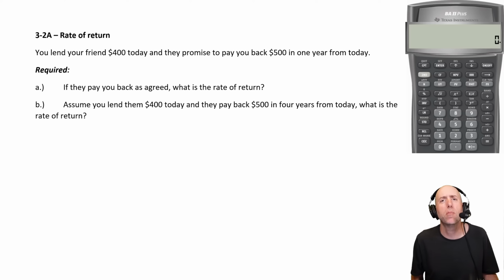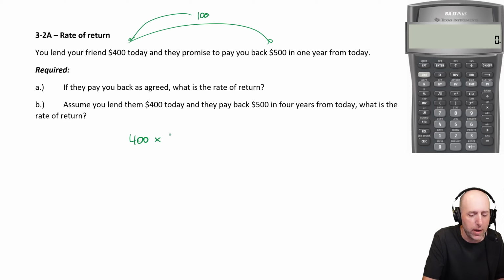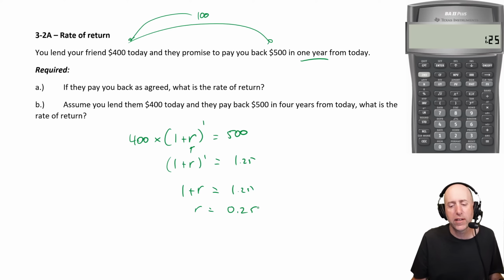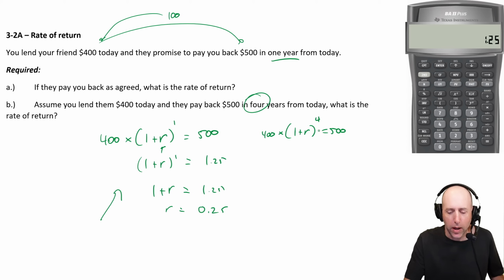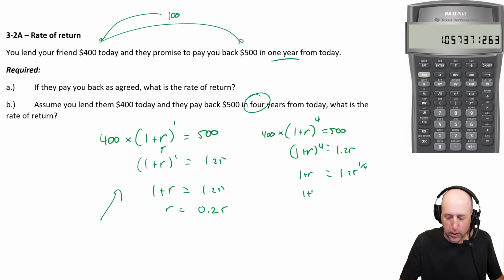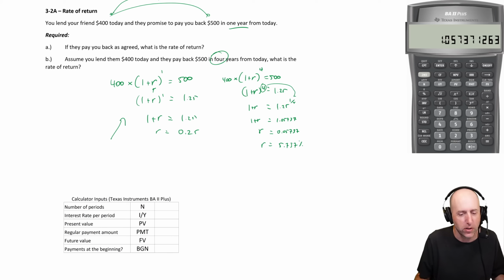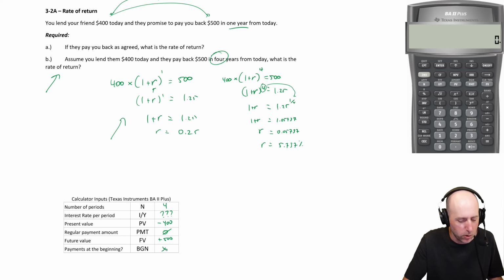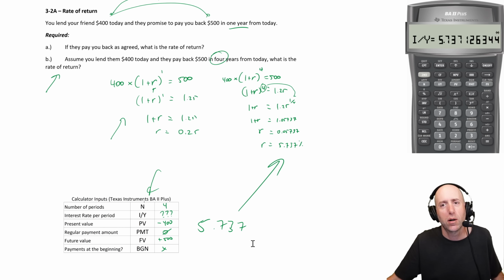CF 3-2A – Rate of Return – Corporate Finance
In This Video:
We work through Problem 3-2A – Rate of return – from the Corporate Finance workbook, building the complete solution step by step.

Module Overview (Module 3: Annuities and the Time Value of Money):
This module covers annuities and the time value of money. Learn present and future values, rates of return, annuities and perpetuities, APR vs EAR, loan payments, and amortization schedules.